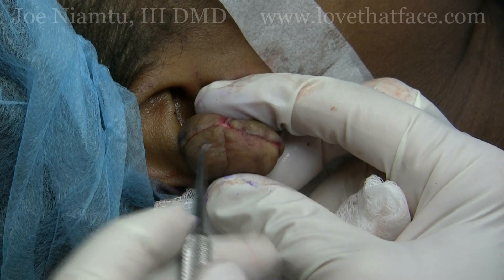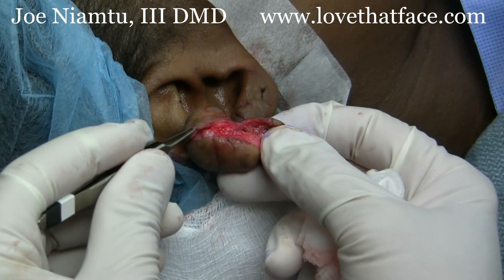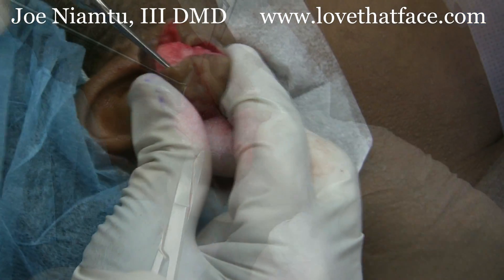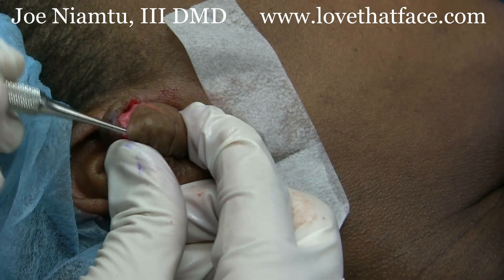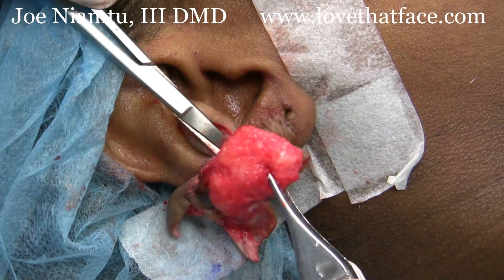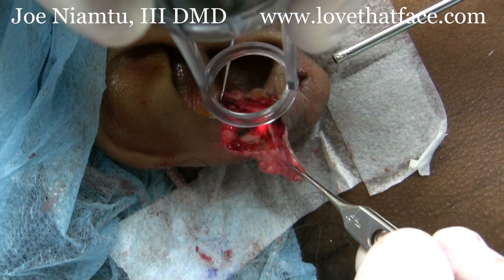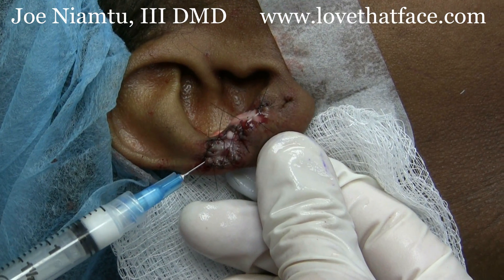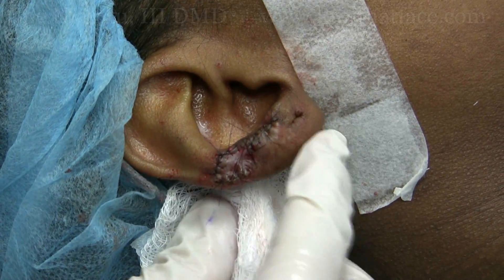Dr. Joe Niamtu, III Demonstrates the Shell Method for Keloid Removal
Dr. Joe Niamtu, III, cosmetic facial surgeon from Richmond, Virginia demonstrates the shell technique for removing keloids.  This technique is used most commonly on the ear and allows the entire keloid to be removed while at the same time preserving the skin to aid in the reconstruction.  After "shelling" out the keloid, Dr. Niamtu treats the surrounding tissue with the Deep FX laser to destroy any residual keloid tissue.  Dr. Niamtu demonstrates other keloid removal techniques that can be found by searching YouTube for "keloid" and "Niamtu".